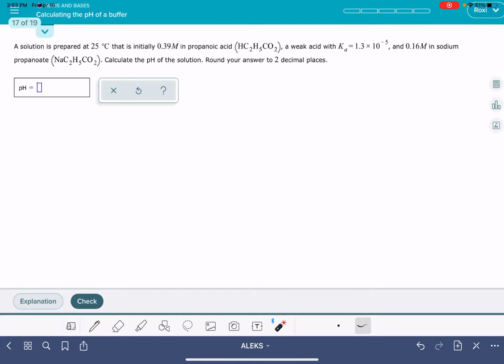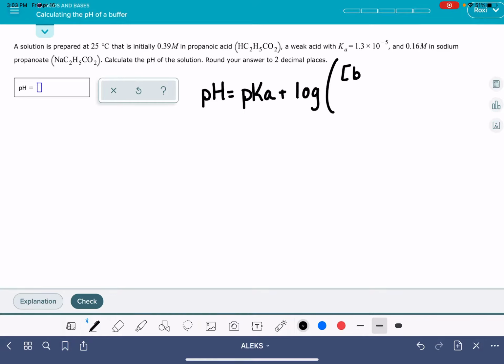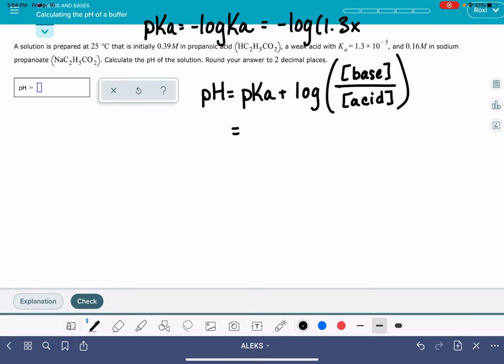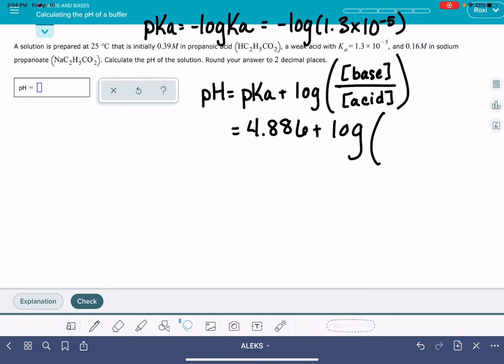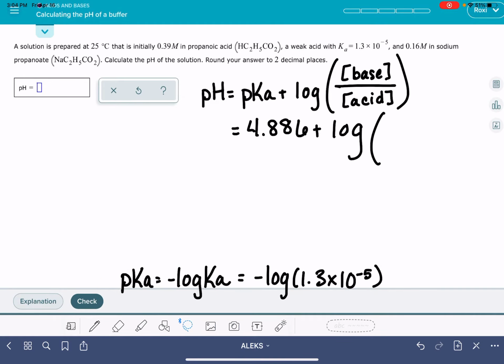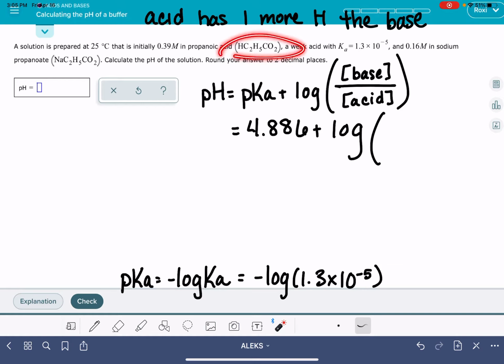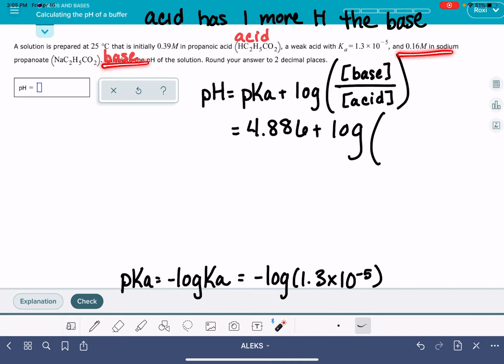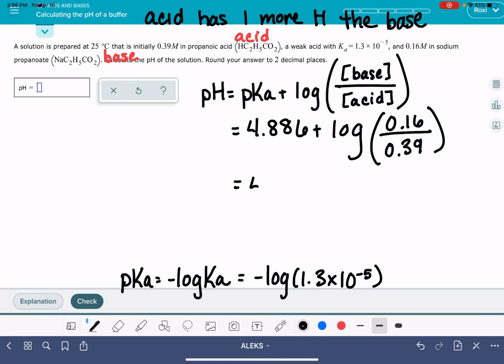ALEKS: Calculating the pH of a buffer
How to use the Henderson-Hasselbalch equation to calculate the pH of a buffer.